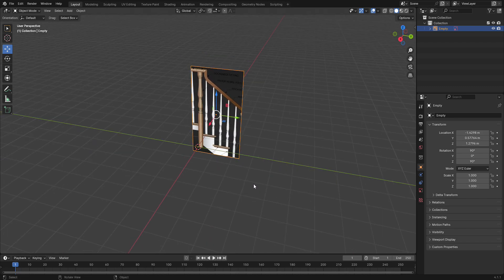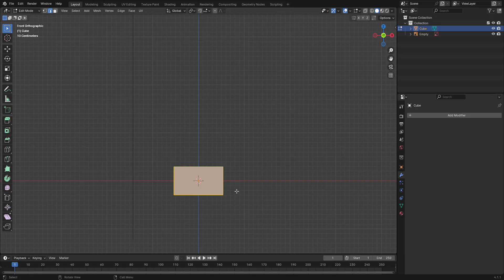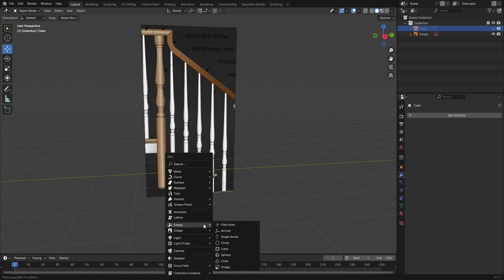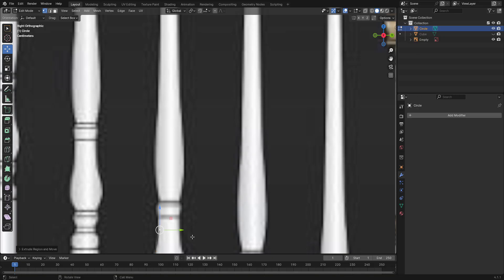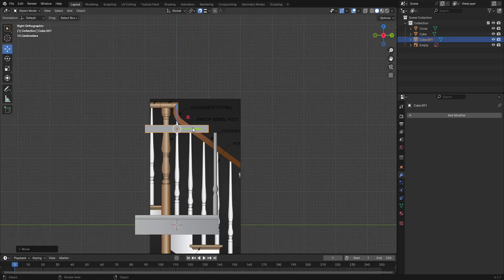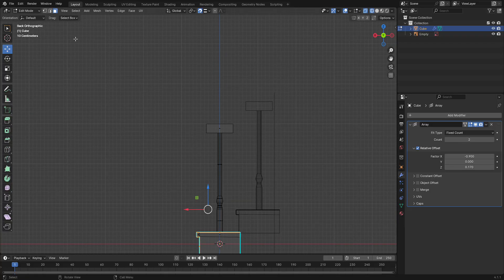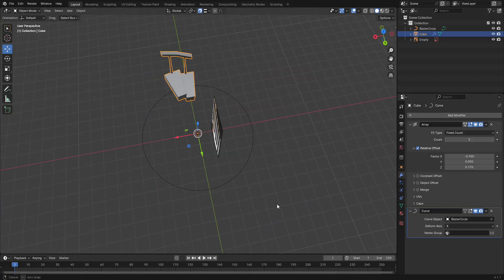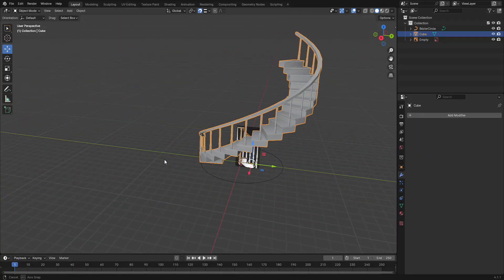Curved Stair Case in Blender Tutorial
In this Video you will learn how to make a curved staircase in blender. It is important that you have your object at the 3D cursor and the curve modifier at the 3D cursor as well.

You will see how using just 3 modifier of Array, Screw, and Curve, we will make multiple steps, build a nice stair rung, and then combine all objects into a singular object that we can then bend to a curve.